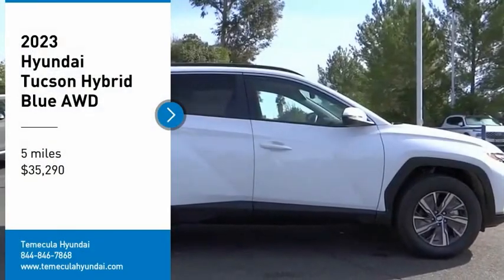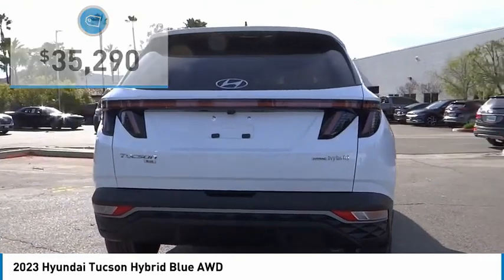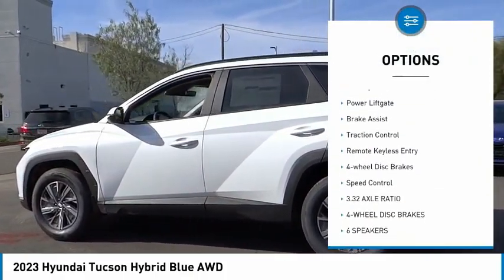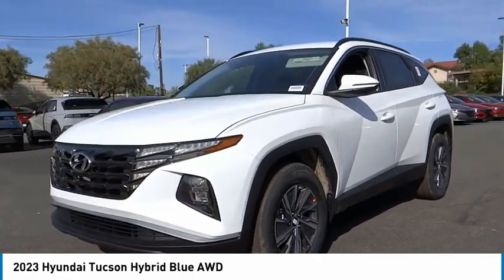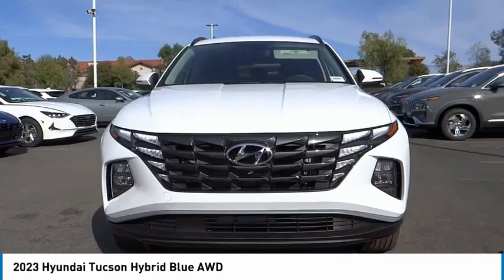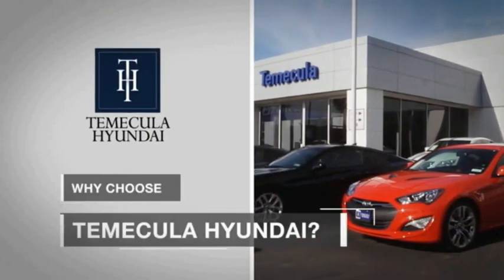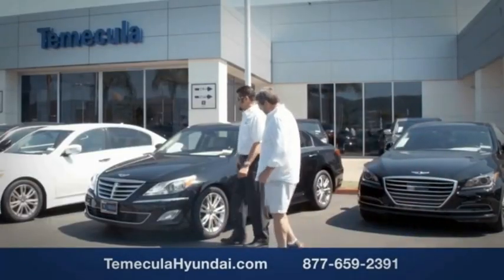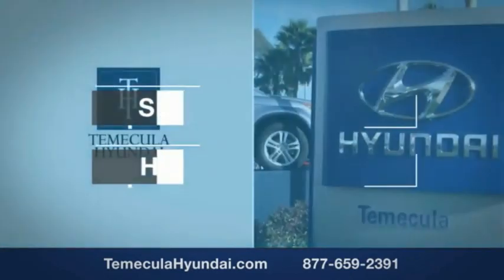2023 Hyundai Tucson Hybrid TEMECULA MURRIETA MENIFEE HEMET CORONA ESCONDIDO HT23696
2023 Hyundai Tucson Hybrid Blue AWD

Temecula Hyundai
27430 Ynez Rd.

TEMECULA HYUNDAI PROUDLY SERVING TEMECULA, MURRIETA, MENIFEE, HEMET, CORONA, ESCONDIDO, AND SURROUNDING SOUTHERN CALIFORNIA LOCATIONS. THIS WHITE 2023 Hyundai TUCSON HYBRID IS EQUIPPED WITH A I4, AUTOMATIC TRANSMISSION, AND RECEIVES AN ESTIMATED 38 City/38 Hwy MPG. 2023 Hyundai TUCSON HYBRID Blue AWD 2023 Hyundai Tucson Hybrid Blue Serenity White Blue 4D Sport Utility I4 AWD 6-Speed Automatic 38/38 City/Highway MPG All sale prices exclude leases. All prices plus sales tax, license fees, $85 doc fee and any other government fees. Dealer installed accessories extra. Must finance with Hyundai motor finance using standard rates on approved Tier 1 credit. For In-Transit Inventory, any date of arrival is estimated. The actual date of delivery may vary due to circumstances beyond Hyundai and Temecula Hyundai's control. Please contact Temecula Hyundai for availability details. This Vehicle is Located at: Temecula Hyundai, 27430 Ynez Road, Temecula, California 92591. Dealer Installed accessories are optional and may be purchased for an additional charge.All prices subject to government fees and taxes, any finance charges, any dealer document preparation charge, and any emission testing charge.While we make every effort to ensure the data listed here is correct, there may be instances where some of the factory rebates, incentives, options or vehicle features may be listed incorrectly as we get data from multiple data sources. PLEASE MAKE SURE to confirm the details of this vehicle (such as what factory rebates you may or may not qualify for) with the dealer to ensure its accuracy. Dealer cannot be held liable for data that is listed incorrectly. For In-Transit Inventory, any date of arrival is estimated and the actual date of delivery may vary due to circumstances beyond Hyundai and Temecula Hyundai's control. Please contact Temecula Hyundai for availability details. Stock #: HT23696 | VIN: KM8JBCA16PU097517 | 2023 Hyundai Tucson Hybrid Blue AWD TRACTION CONTROL AIR CONDITIONING Temecula Hyundai FOR DRIVERS IN THE GREATER TEMECULA, MURRIETA, MENIFEE, HEMET, CORONA AND ESCONDIDO AREAS, YOUR SOURCE FOR INCREDIBLE HYUNDAI MODELS IS TEMECULA HYUNDAI 27430 YNEZ RD TEMECULA, CA 92591